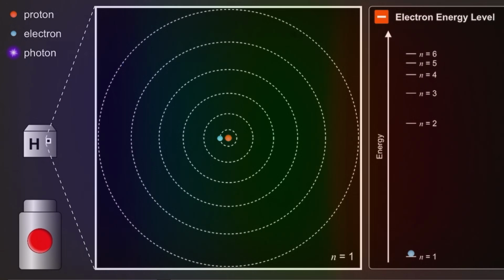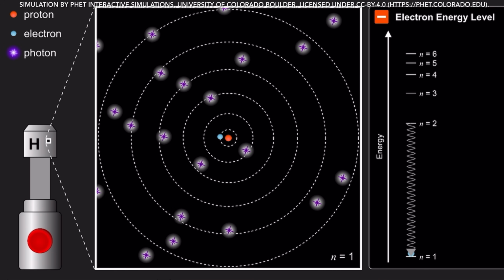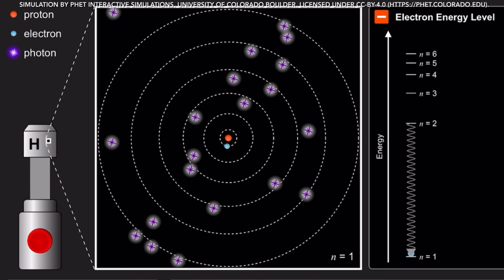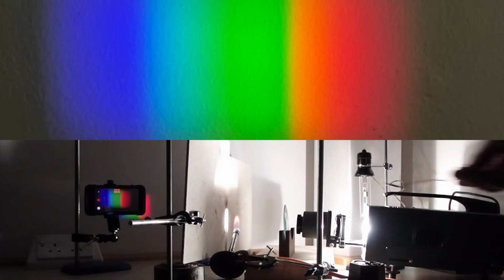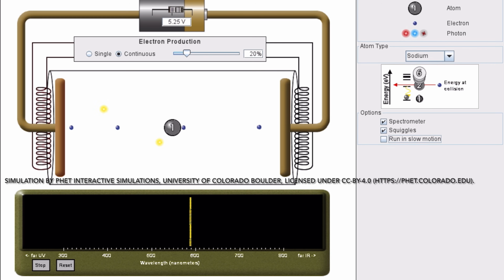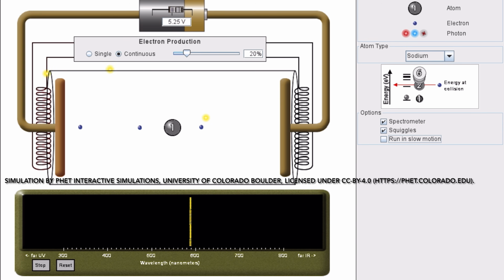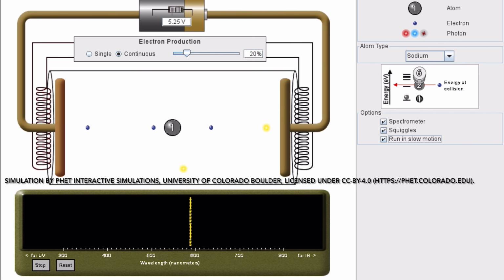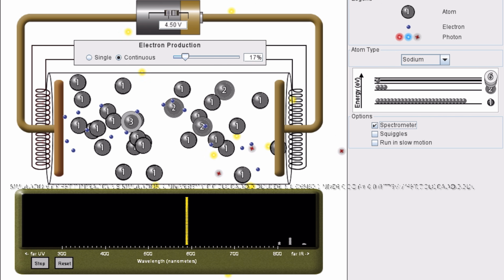From absorption spectrum to emission spectrum in one beautiful physics demonstration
A physics demonstration which first projects the absorption spectrum of sodium on to a wall followed by the emission spectrum of sodium so that you can clearly see the dark line on the absorption spectrum and the bright line of the emission spectrum occur in the same place.  The video also explains how the two different spectra are produced in the demonstration and how they appear in astronomical observations.

The method for the absorption spectrum was inspired by the Harvard Natural Sciences Lecture Demonstrations video and method which you can access
They kindly allowed me to use a short clip of their original video.

In my method I replaced the direct view prism with a 1000 lines per mm transmission diffraction grating and the slide projector I used was a Rank Aldis Tutor 2 which has s 250W tungsten halogen bulb.  As it produces some UV it is not recommended to look directly into the projector beam and only view the spectrum produced on a wall or screen.  Also care is needed to keep flammable material from the Bunsen burner flame which is best kept relatively small to avoid too much stray light.  For the emission spectrum I used a vintage low pressure sodium lamp.  These require a special power supply.  I used the additional convex (converging) lens in front of the slide projector to focus the image a shorter distance away so that it would be brighter.  The slit made with the razor blades needs to be very narrow - the narrower it is the better the resolution of the spectral lines but also the dimmer the spectrum so it is a delicate balance - but a fraction of a mm is necessary.  Safety: make sure you don’t leave the razor blade slits unattended as students could take them.

NASA have this simple graphic explaining about the different type of spectra in relation to astronomy

And this was a helpful article in making sure that I hopefully got the physics/chemistry correct about the atoms of sodium in the Bunsen burner flame

If you are a science or physics teacher and you are still reading this far down then you might like to visit my website where I have sets of physics teaching ideas sorted by topic.

Finally thanks to the Ogden Trust for my senior teacher fellowship which gave me the time needed to produce the video of this demonstration.  You can find out more about the Ogden Trust